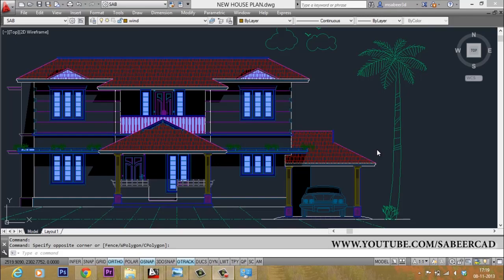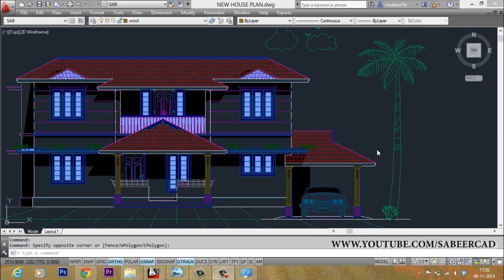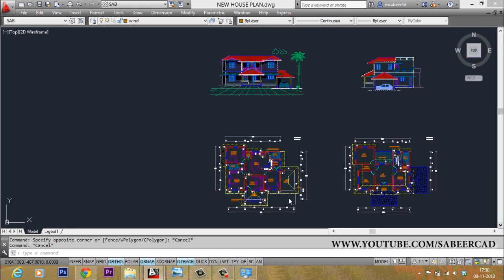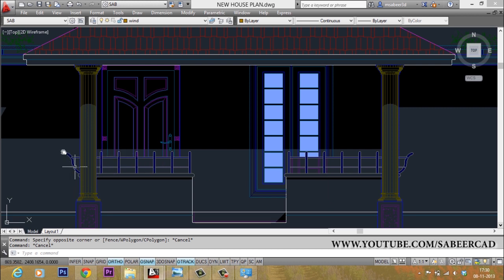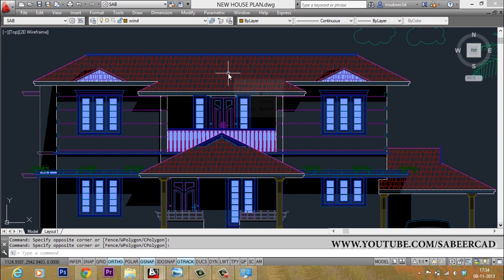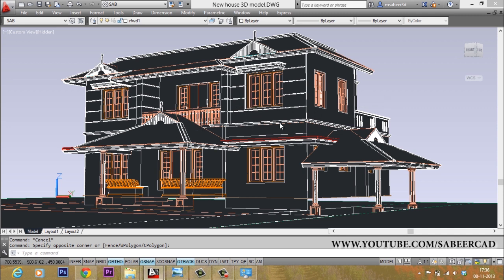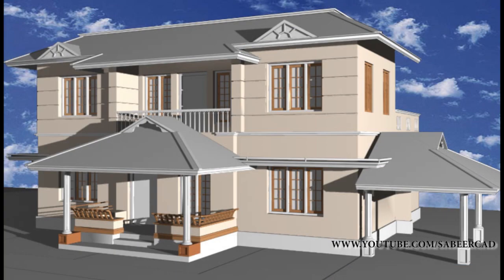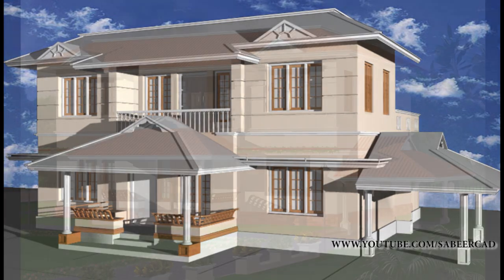NEW 3D HOUSE PROJECT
Once you have completed all the lessons  in my previous tutorial on the 3D House project , you can try creating another project . If you need any clarifications related with modeling , rendering or photo editing you can refer  corresponding chapters in the previous tutorial or you can get back to me with your queries . Please download the necessary files from the following links :

Rendered view :  (Just a basic rendering , can be improved further)